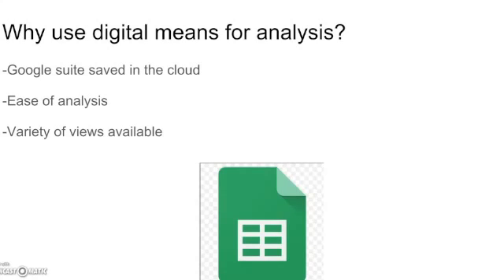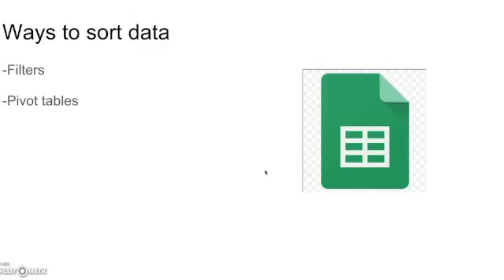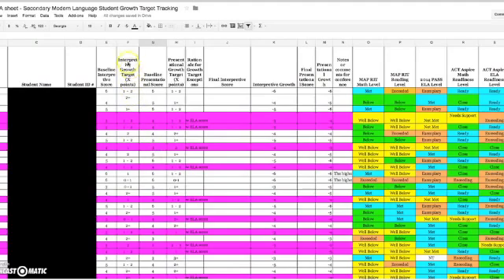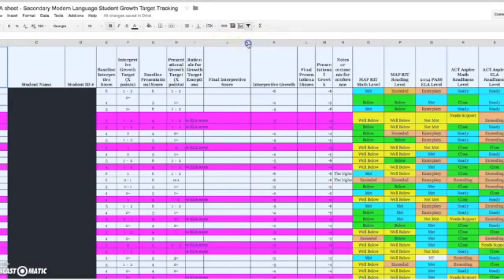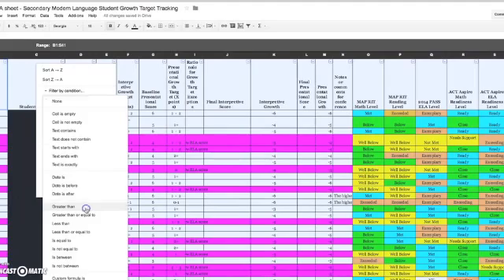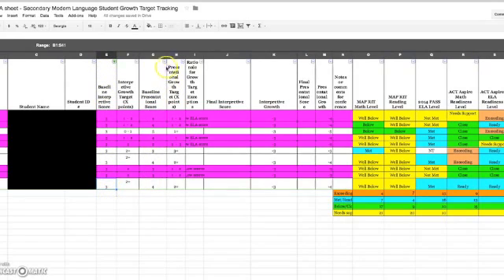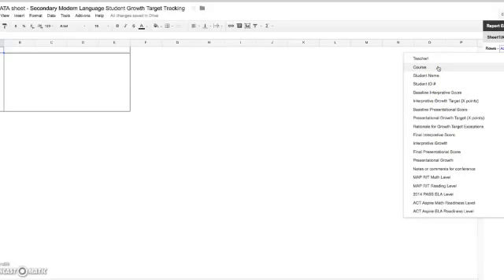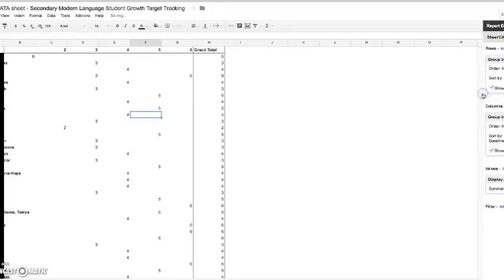Google Data Analysis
This video will give an overview on how to use filters within Google Sheets to sort student data.